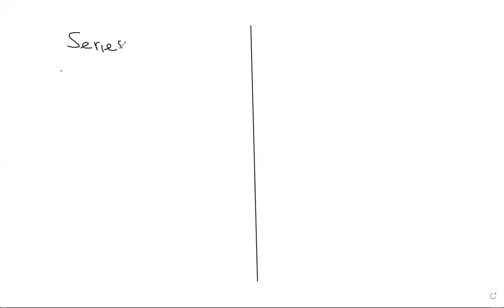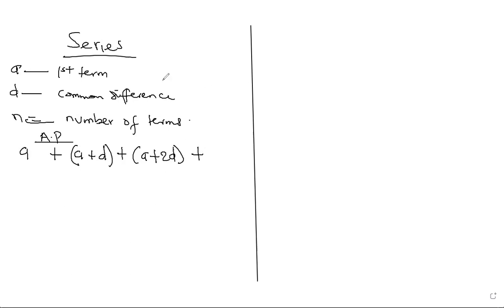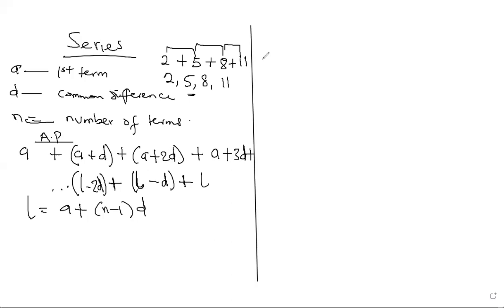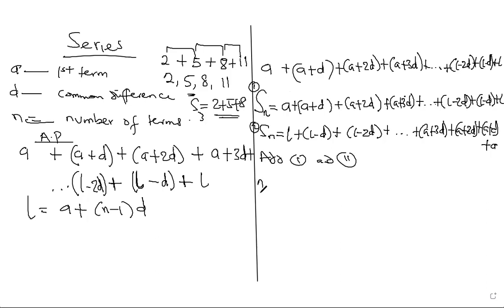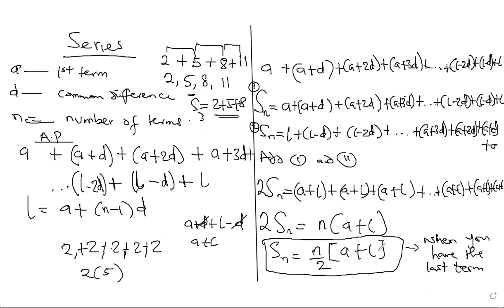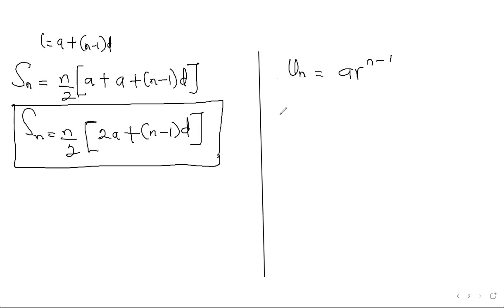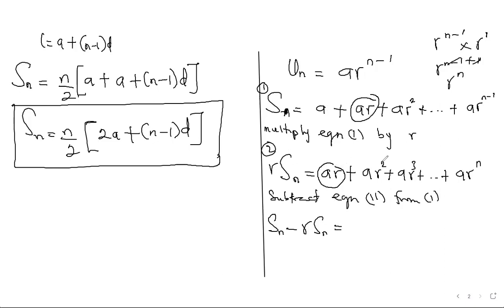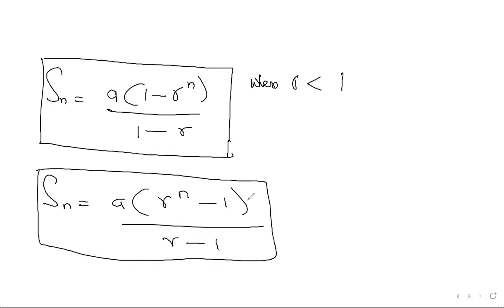Introduction to series | Derivation of the sum of nth term of arithmetic and geometric series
This video is the part 2 of the video series on sequence and series. It contains introduction to series, derivation of the sum of nth term an arithmetic series and geometric series